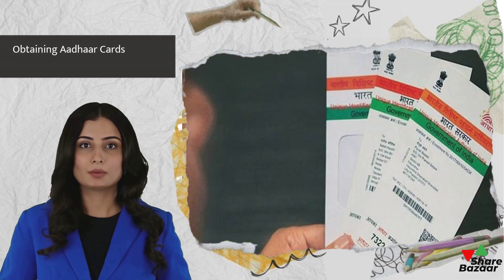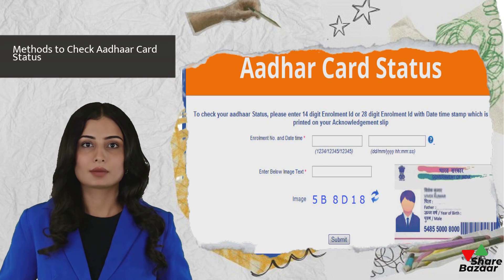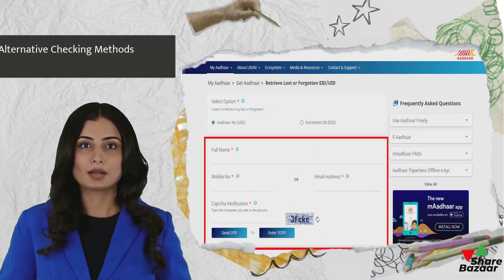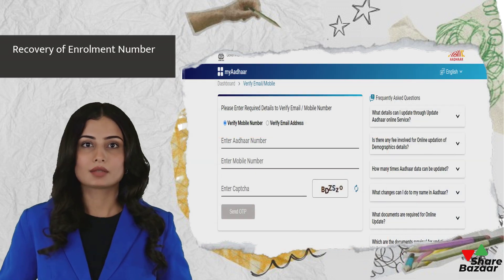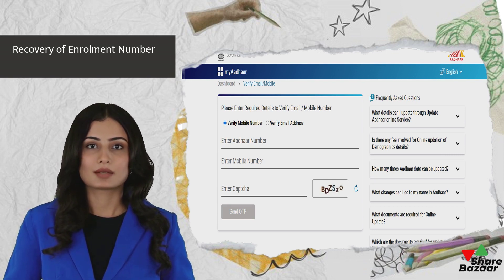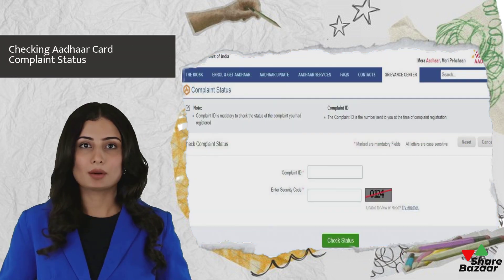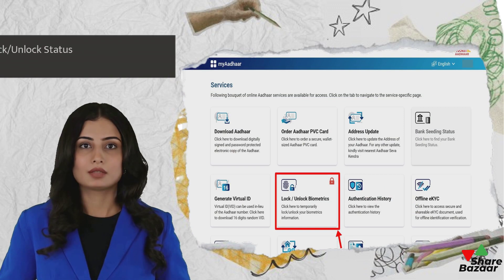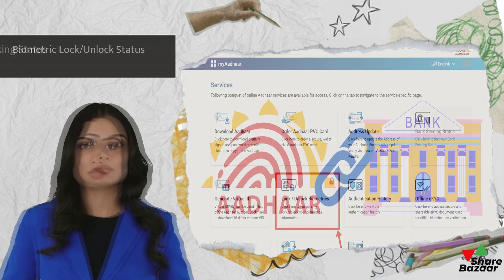🔍 Check Aadhaar Card Status Online | Share Bazaar Guide 📑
👁️ Check Aadhaar Card Status: A Step-by-Step Guide | Share Bazaar Tutorials 🌐
Discover how to effortlessly check your Aadhaar Card status online with Share Bazaar's step-by-step guide. Navigate through the process and stay informed about the status of your Aadhaar Card.

🚀 Quick & Easy: Check Aadhaar Card Status Anytime, Anywhere! 📲
Share Bazaar presents a quick and easy tutorial on checking your Aadhaar Card status. Learn how to access real-time updates on your application, ensuring you stay in the loop about the progress. No more waiting in the dark – empower yourself with Share Bazaar's guidance.

🌐 Online Tools: Share Bazaar's Expert Tips for Efficient Checking! 🛠️
Get insights into utilizing online tools efficiently to check your Aadhaar Card status. Share Bazaar's experts share valuable tips on leveraging the available resources for a seamless experience.

👨‍💼 Empower Your Aadhaar Journey: Share Bazaar's Expert Advice! 💼
Empower your Aadhaar Card journey with expert advice from Share Bazaar. Whether you're a first-time applicant or checking for updates, our insights ensure a smooth experience.